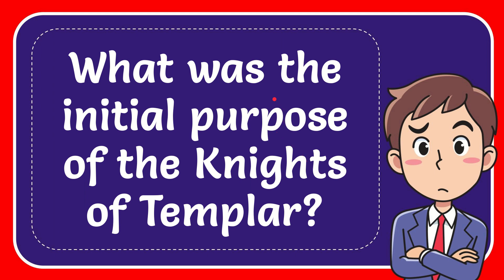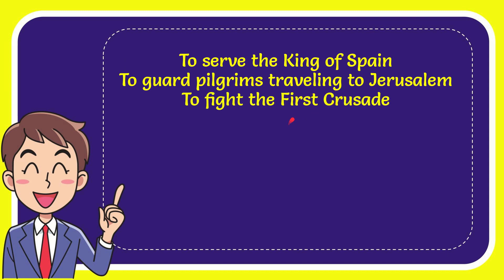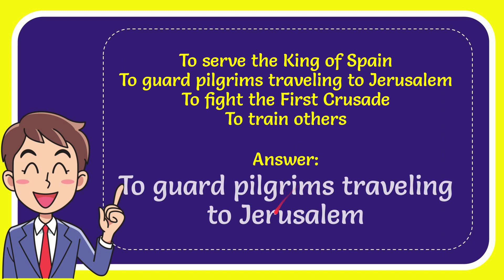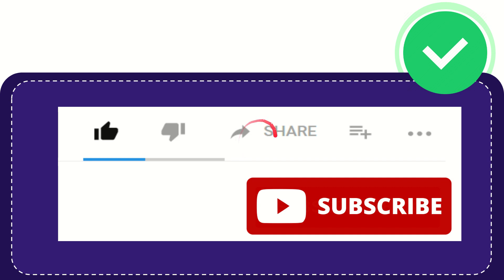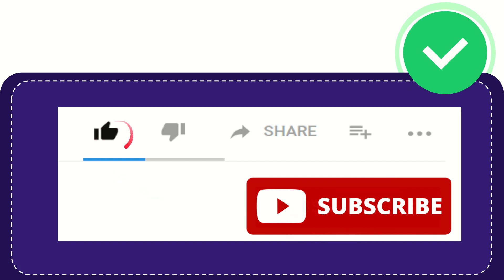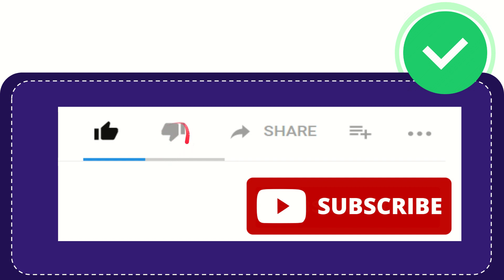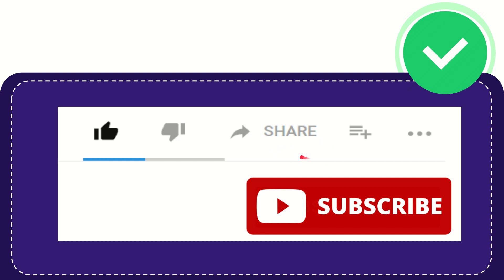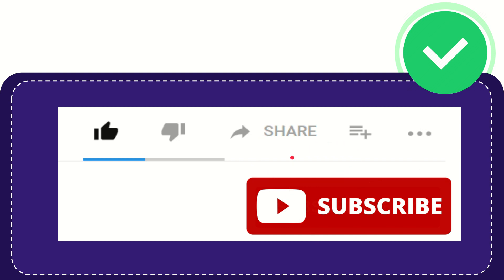What was the initial purpose of the Knights of Templar? Answer